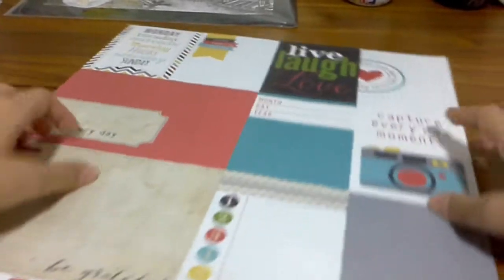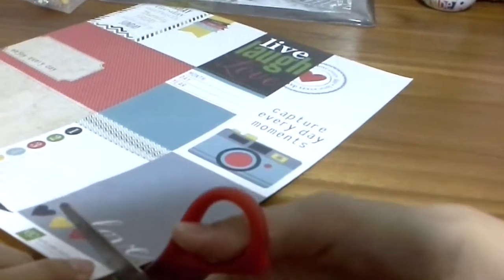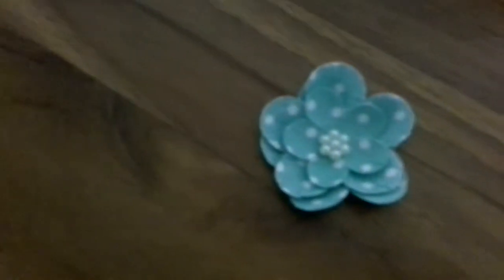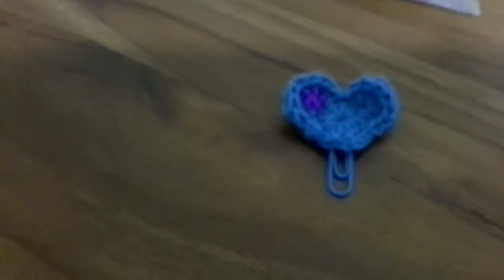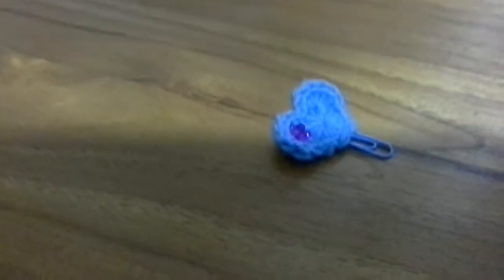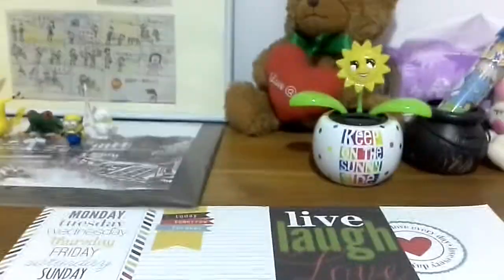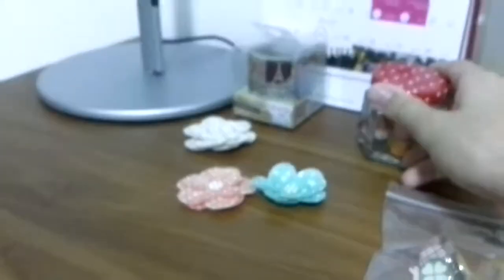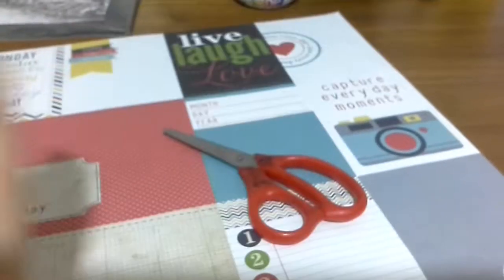Deco your room! | Craftalooma XD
Lalaallalaallalalzkxskcsjdwkslqhahahaha